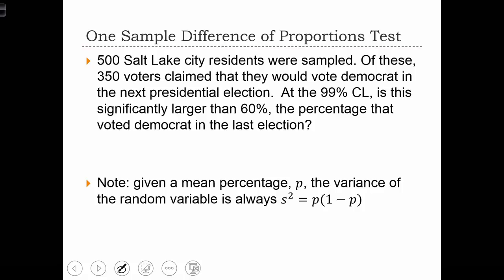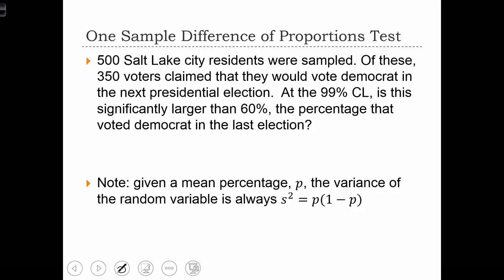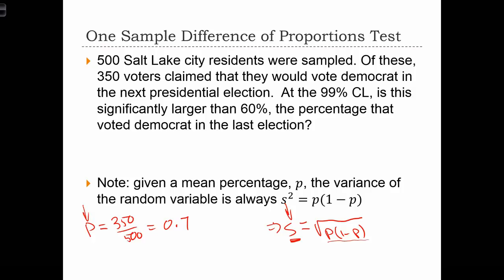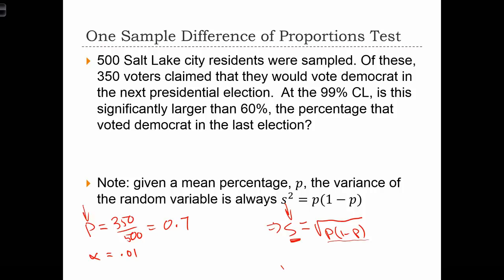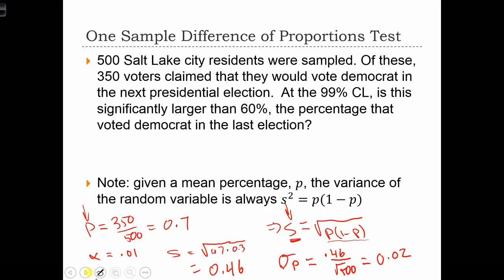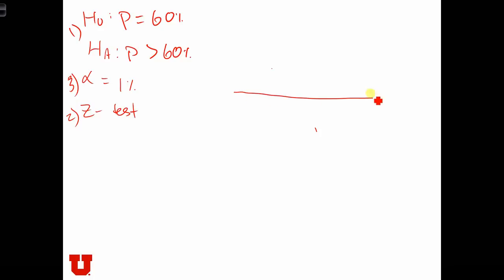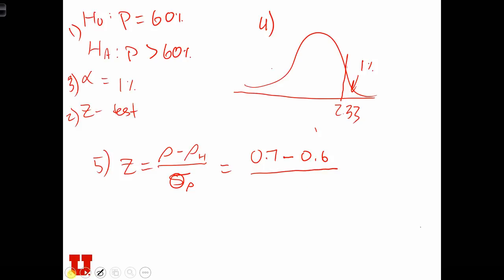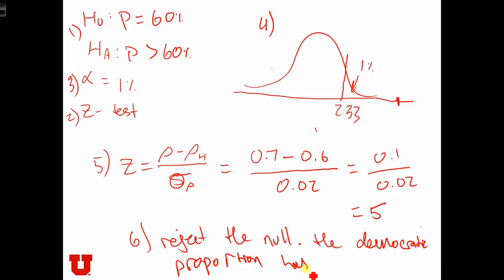GEOG 3020 Lecture 14-6 Confidence Intervals and Hypothesis Testing Examples